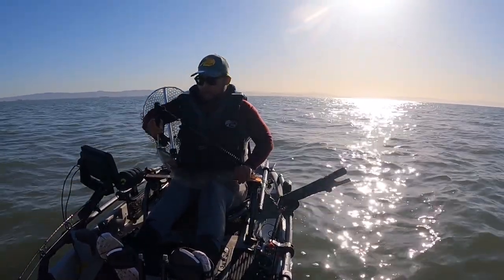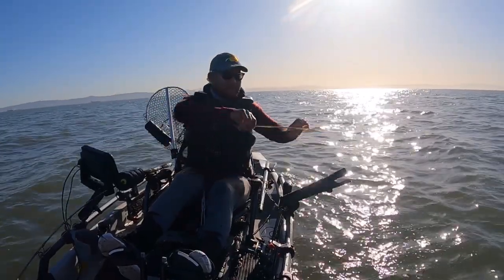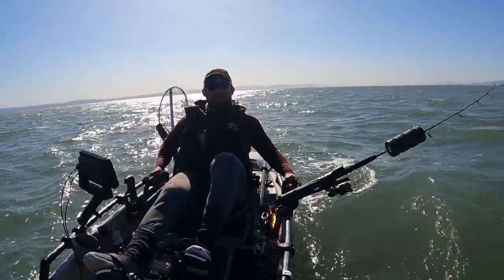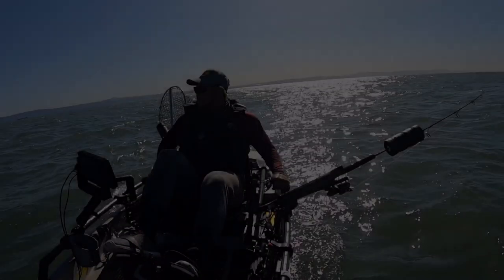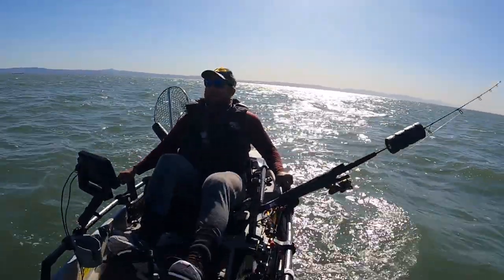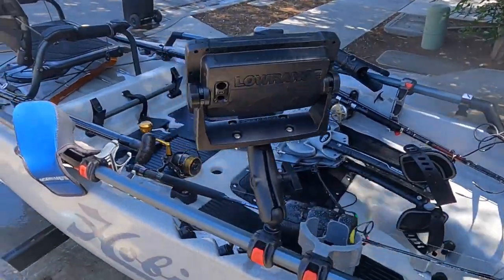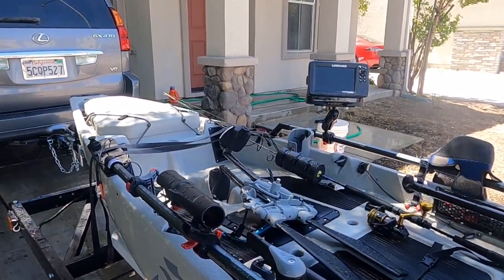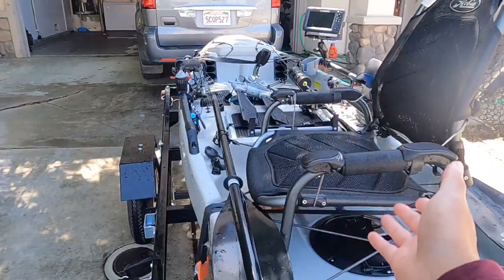Halibut Fishing trip got a little bit intense! 2022